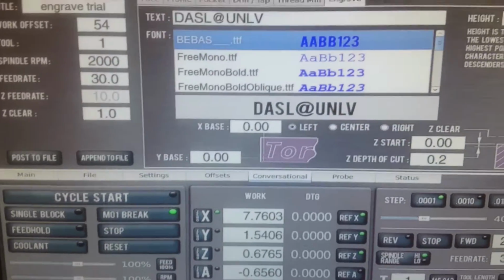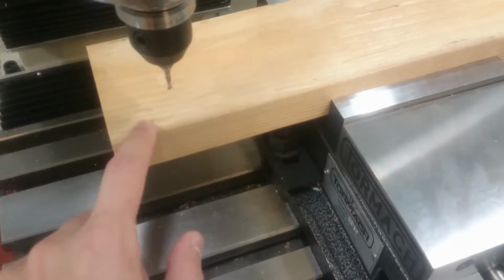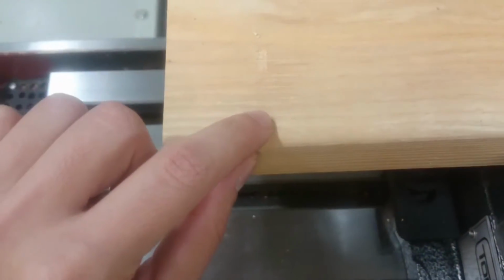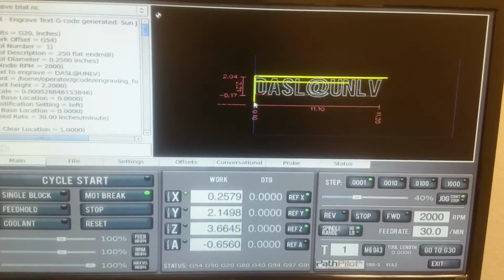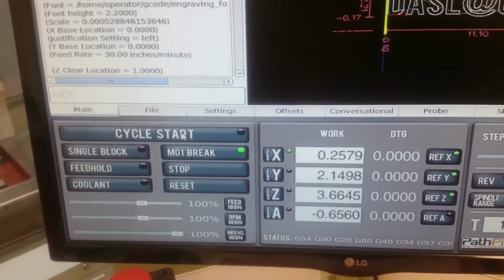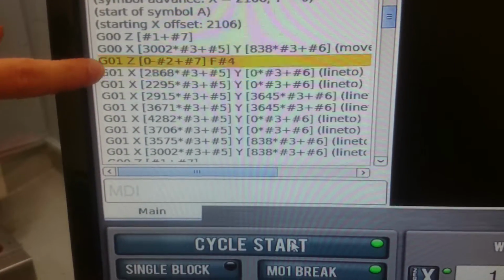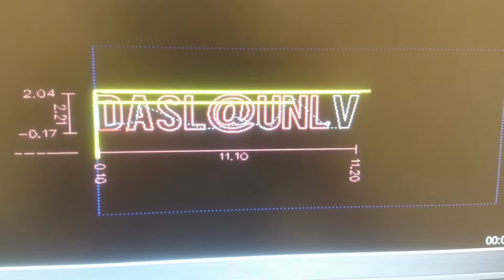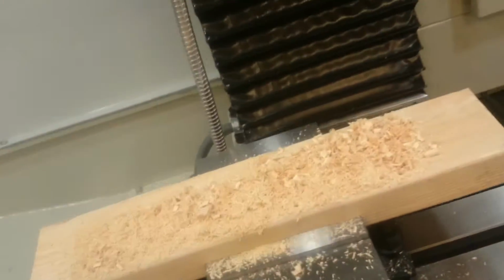Tutorial 1 Hello World part 2